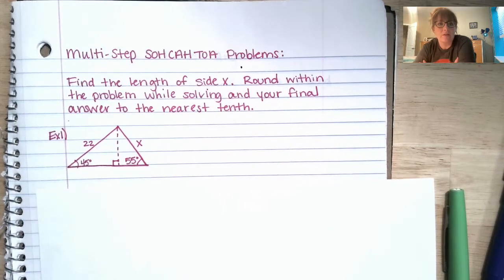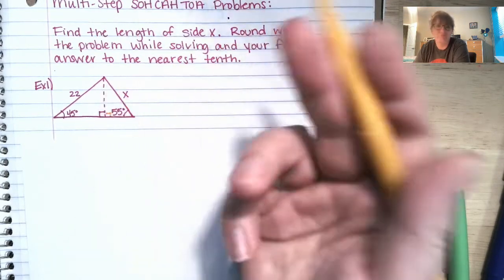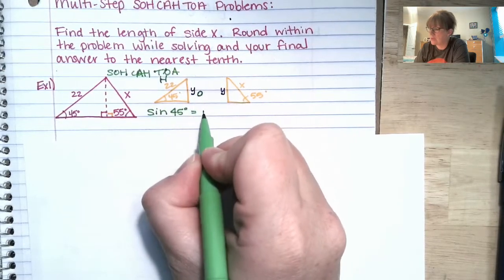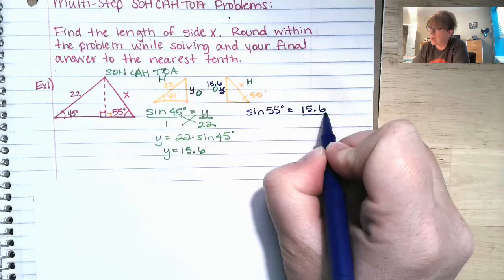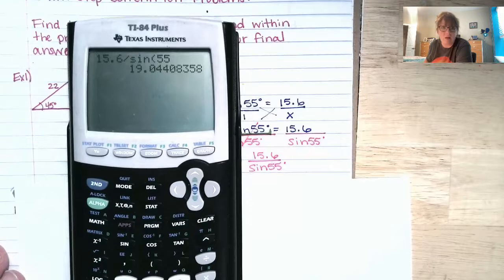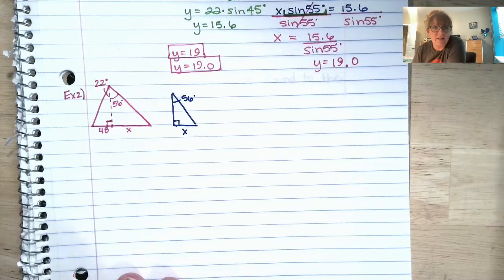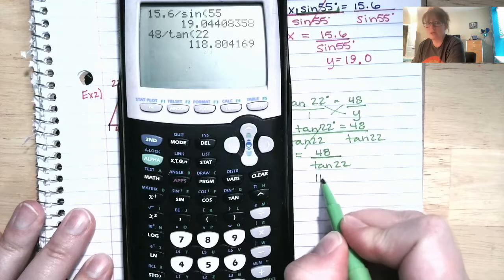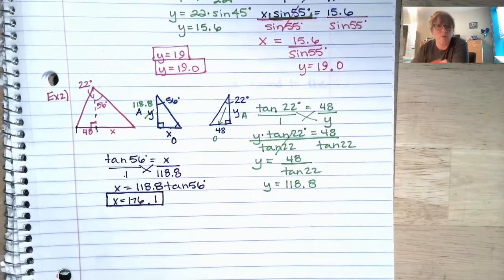Multi Step SOHCAHTOA Problems